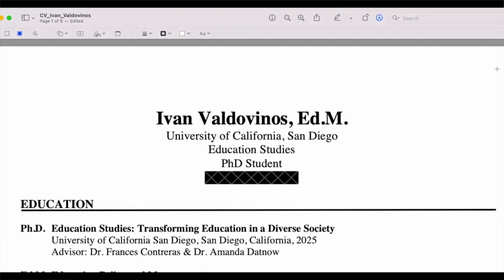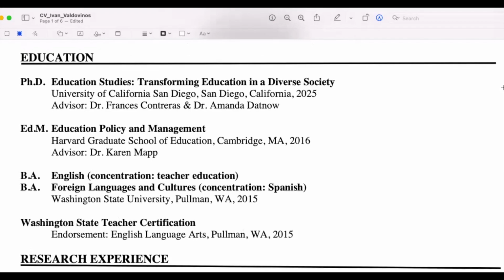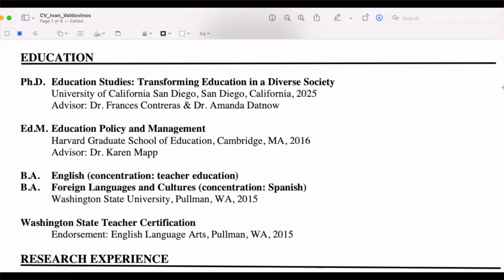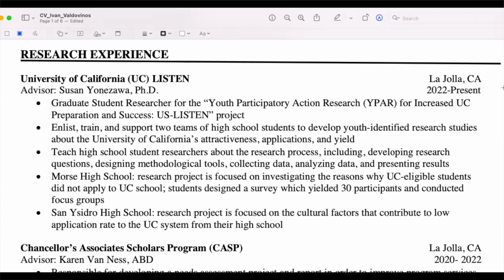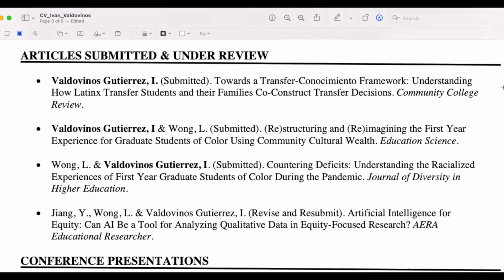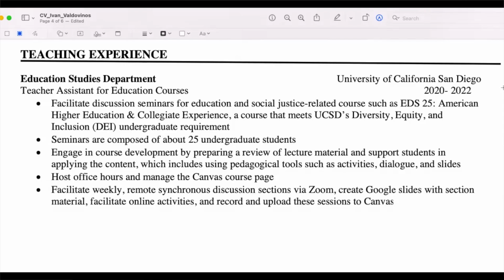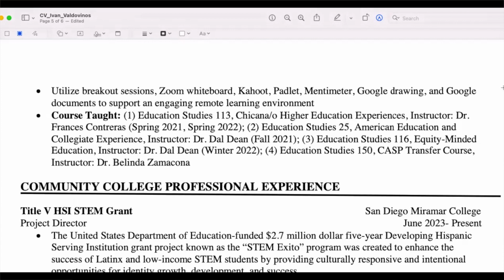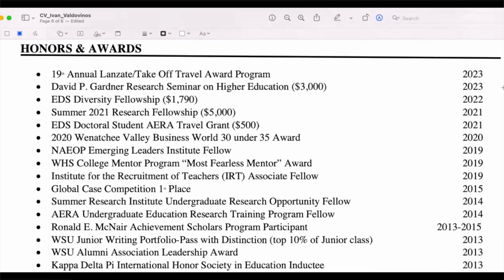HOW TO WRITE A PHD ACADEMIC RESUME OR CV FOR GRADUATE SCHOOL ADMISSIONS? | PhD Resume Example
SOP REVIEW SERVICE

In this video, I share with you advice on how to write your resume or cv for phd programs. I use my PhD curriculum vitae (CV) to help you construct yours. Use these tips to maximize your chances of gaining admissions to PhD programs.

THE STATEMENT OF PURPOSE THAT GOT ME INTO THE PHD IN EDUCATION PROGRAM AT MICHIGAN STATE UNIVERSITY!

THE STATEMENT OF PURPOSE THAT GOT ME ACCEPTED TO THE HARVARD GRADUATE SCHOOL OF EDUCATION!!! | HGSE
MY ACADEMIC BACKGROUND

- Bachelor of Arts in English (concentration: teacher preparation) from Washington State University
- Bachelor of Arts in Foreign Languages and Cultures (concentration: Spanish) from Washington State University
- Master of Education in Education Policy and Management from Harvard Graduate School of Education

I am a Harvard Graduate School of Education alumni '16 and a current PhD student in the Department of Education Studies at the University of California San Diego. I produce videos about the graduate school application and my journey through a PhD program.

I created this channel because I did not have access to many resources when I was applying for graduate programs. Now that I have been through two graduate school application processes, I want to share my knowledge and the helpful information I have gained through those experiences.

Additionally, for the past four years, I have been working as a Retention Specialist and Director for a federally-funded program at a higher education institution. I spent these four years helping over 400 students to apply to four-year institutions, attain scholarships, and navigate the higher education system. I created this channel in order to share my knowledge of college access as it pertains to graduate school.